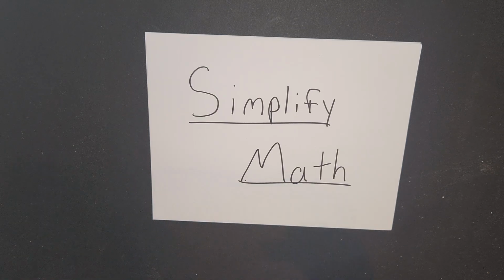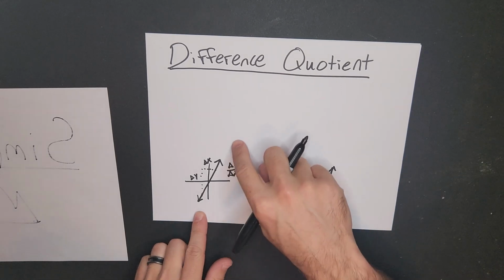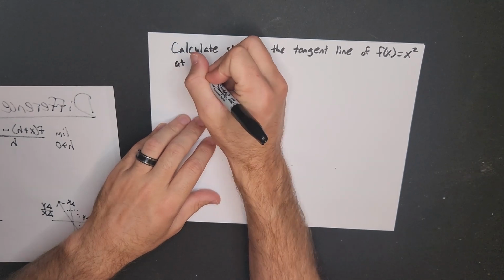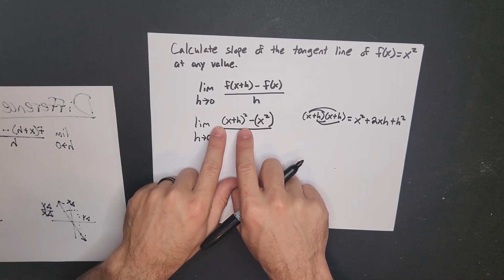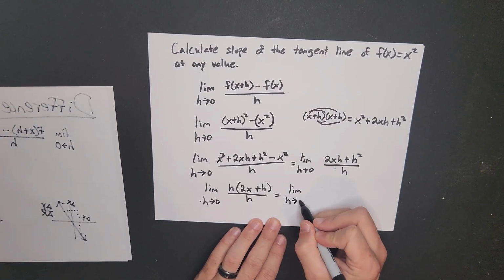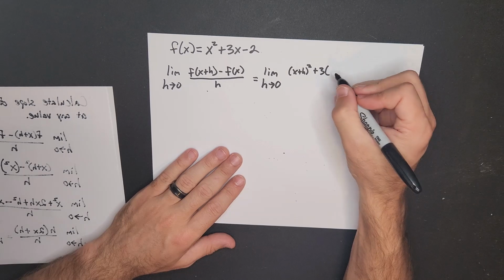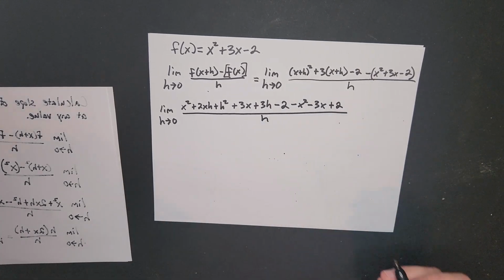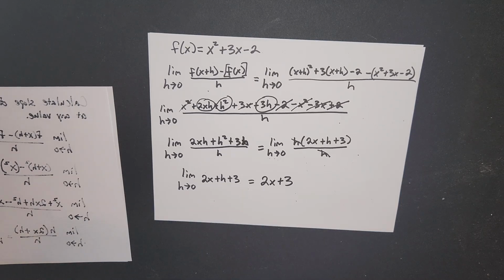Difference Quotient - The Stepping Off Point to Insanity.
Welcome to the wonderful world of the Difference Quotient. Prepare to cry and hate the letter H. But don't fret, let me simplify it for you.